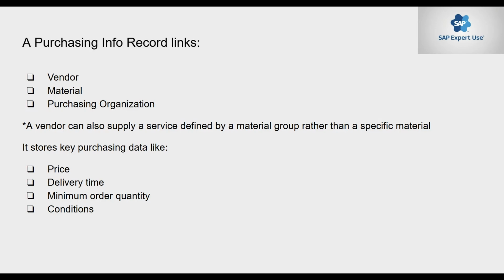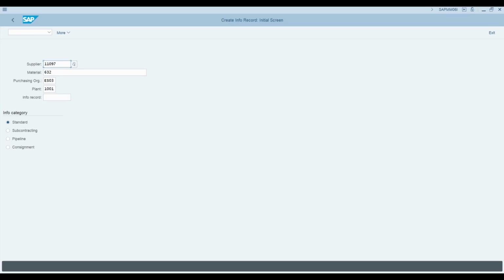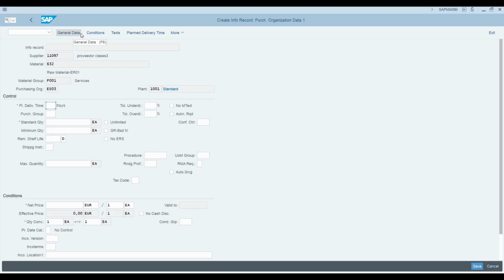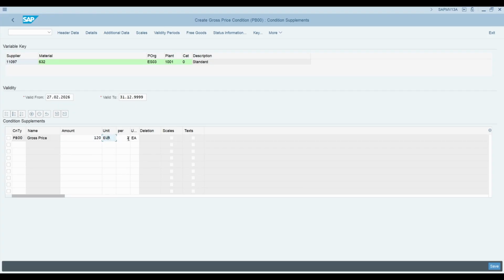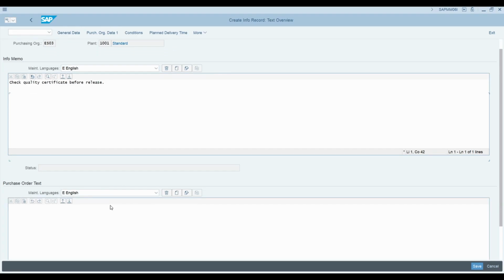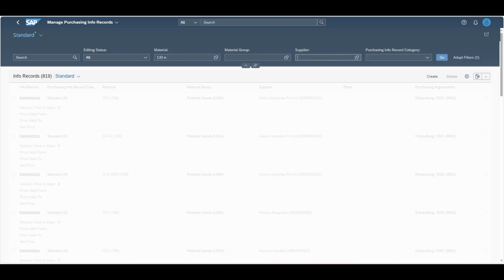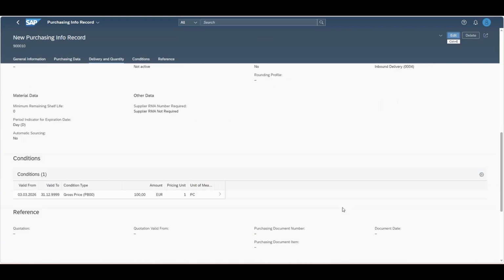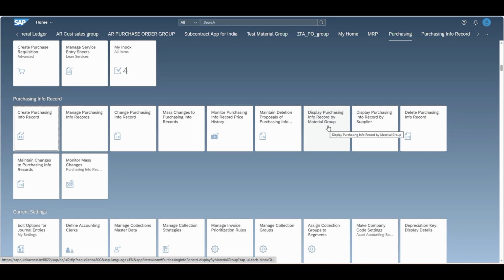SAP S/4HANA Purchasing Info Record Explained | GUI & Fiori Step by Step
by @SAPEXPERTUSE

Master one of the most important elements in SAP MM with this clear, practical, and beginner‑friendly walkthrough of the Purchasing Info Record in SAP S/4HANA. In this video, @SAPEXPERTUSE  guides you step by step through the SAP GUI and Fiori so you can understand, create, and maintain Info Records with confidence.

🔍 What you’ll learn:
What a Purchasing Info Record is and how it supports procurement

How to create and update Info Records in SAP S/4HANA

Detailed SAP GUI and Fiori navigation explained step by step

Key fields, pricing conditions, and purchasing data

Whether you're an SAP beginner, MM consultant, procurement specialist, or preparing for certification, this tutorial will boost your understanding and practical skills.

Drop your questions in the comments — let’s grow your SAP expertise together.